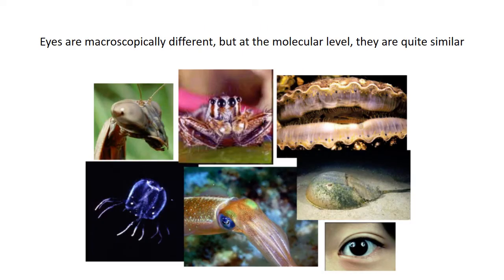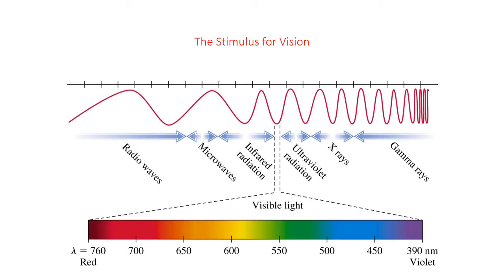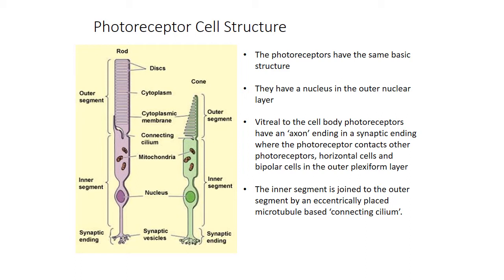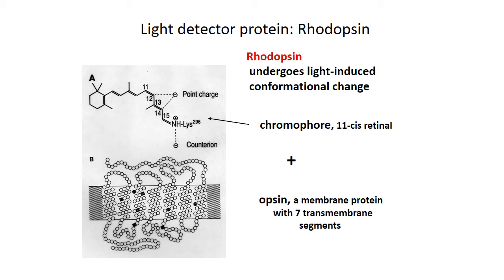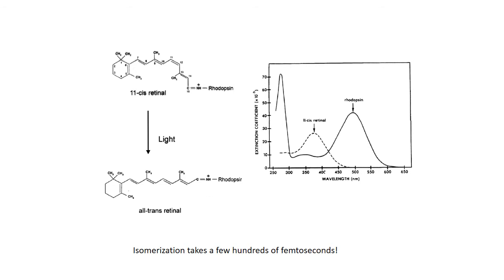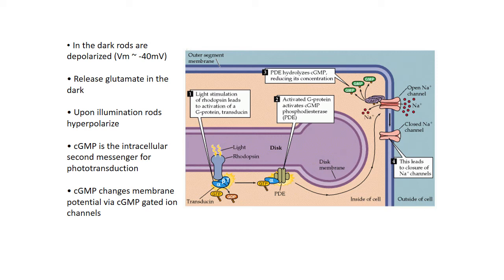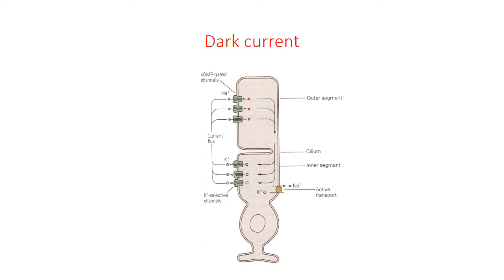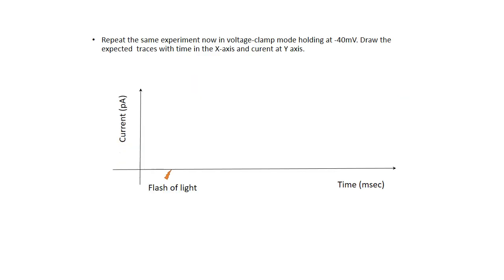1 Phototransduction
1 Phototransduction